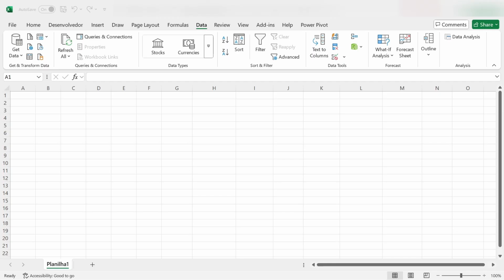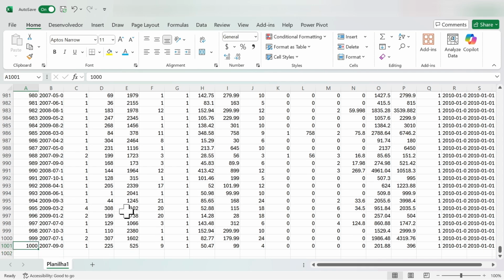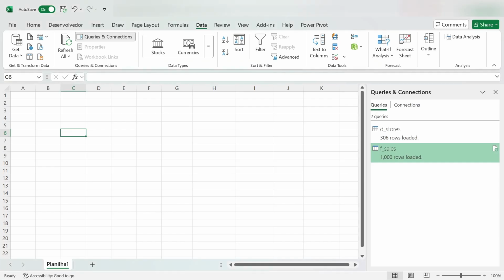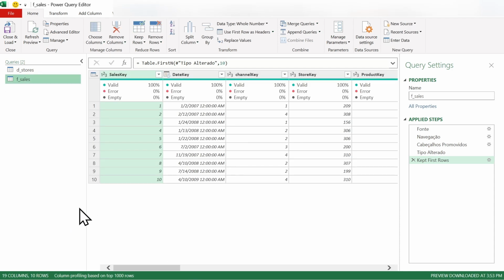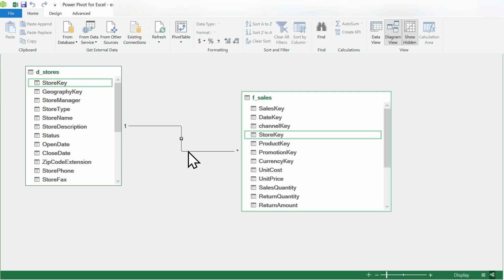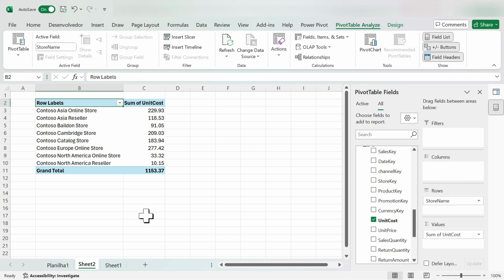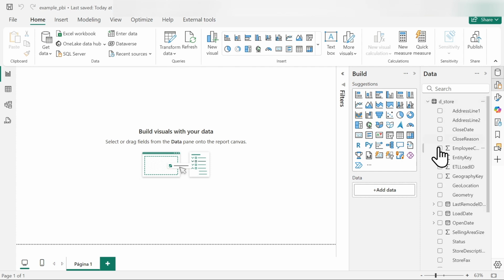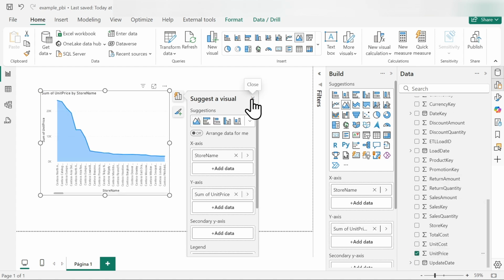LESSON 10020 | POWER QUERY VS POWER PIVOT VS POWER BI VS EXCEL: WHEN TO USE EACH | Free Course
In this lesson, I demonstrate how Power Query, Power Pivot, and Power BI integrate with Excel to create a dynamic, scalable data analysis workflow. I begin by showing how Power Query allows you to import large datasets—even millions of rows—that Excel alone cannot handle, perform data transformations, and then load only the processed portion back into Excel. I then move on to Power Pivot, where I establish relationships between tables to create a data model, enabling seamless use of data across sources in PivotTables and PivotCharts. Finally, I illustrate how Power BI adopts a similar architecture: Power Query remains nearly identical, while the Power Pivot functionality is embedded within the Model View, providing relational logic without opening a separate interface. This video is ideal for professionals looking to understand how these tools operate independently yet in close coordination for efficient and scalable data reporting.

Chapters
00:00 Understanding the ecosystem: Excel, Power Query, Power Pivot, and Power BI
01:03 Excel's row limit and why large datasets require Power Query
02:05 Using Power Query to import and transform data without Excel sheets
04:12 Power Pivot for modeling and creating relationships between tables
06:19 Doing the same in Power BI and comparison with Excel experience
08:56 Conclusion: Tools working separately but in coordination